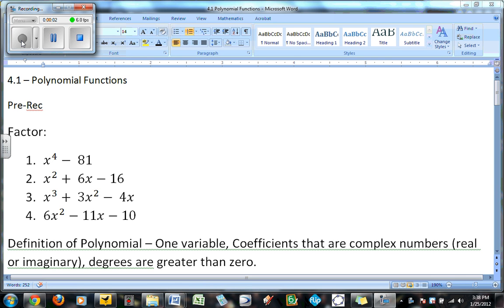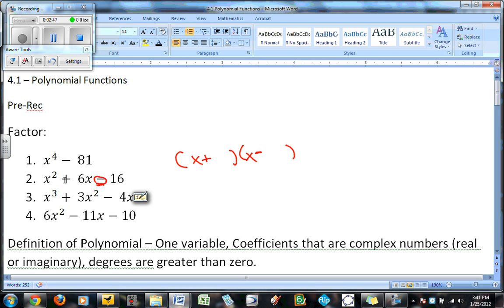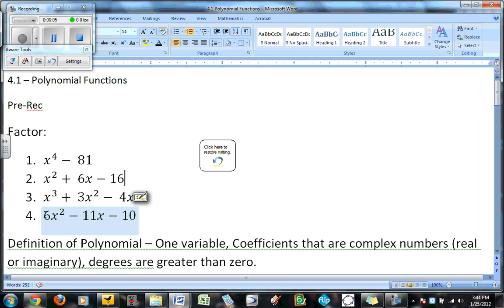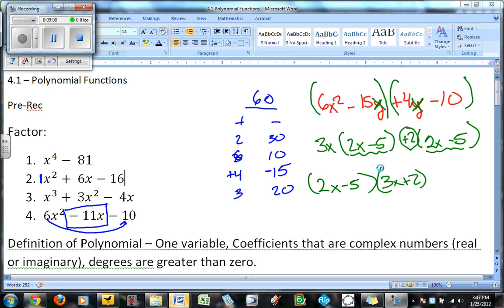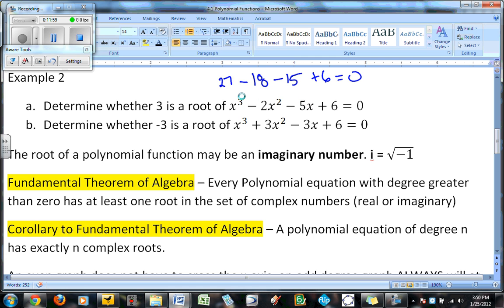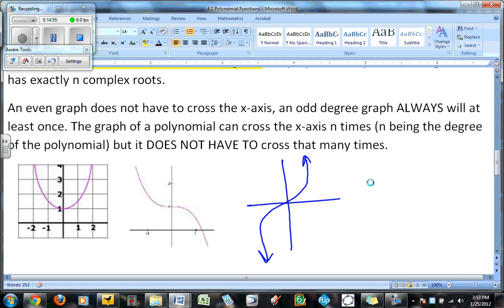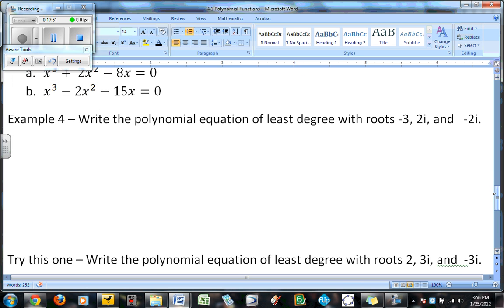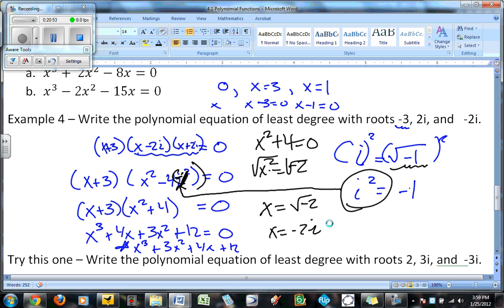4.1 Polynomial Functions.wmv